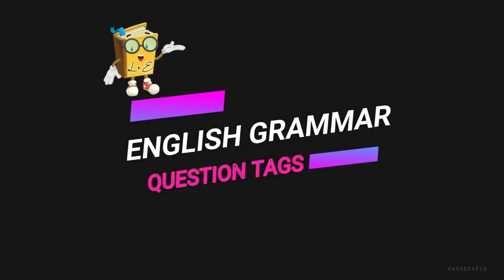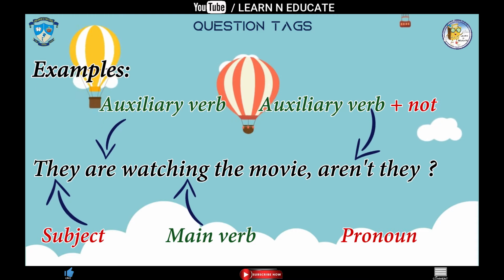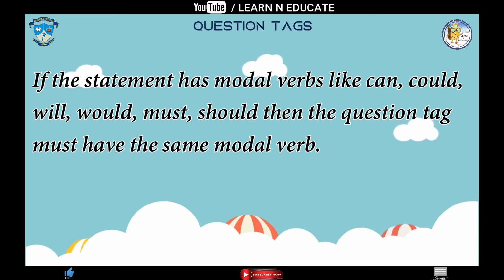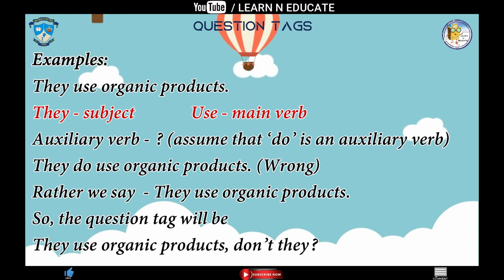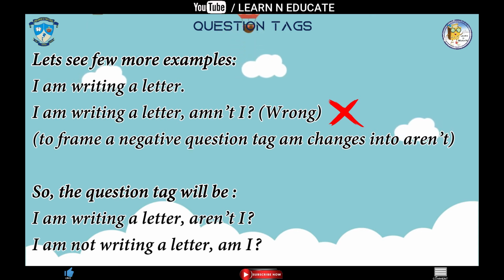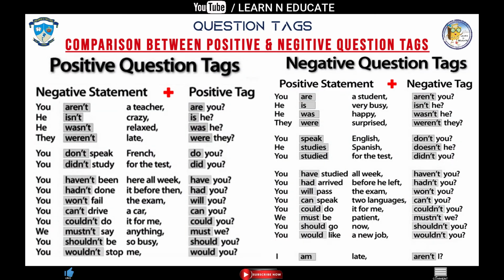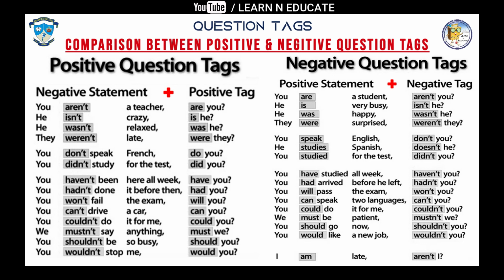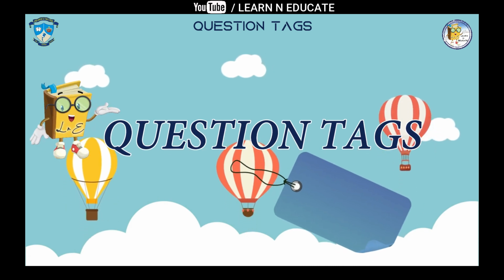Question Tags - English Grammar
This video is about Question Tags.
Question tags are mini questions and are of two types:
1. Positive Question tags
2. Negative Question tags
This video will help you learn how to frame question tags.

To learn more about English Grammar, you can check the following links:

Sentences & Its Kinds

By (Amrita T. Higgins) Learn N Educate